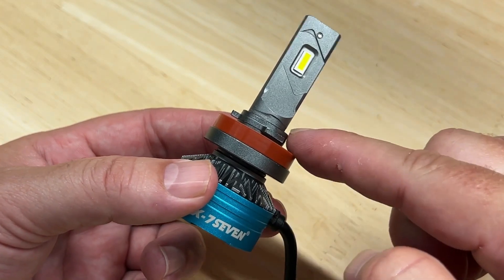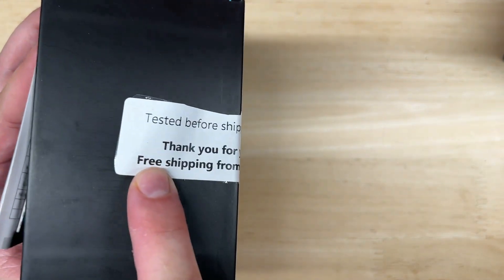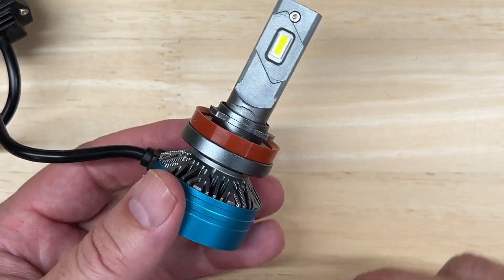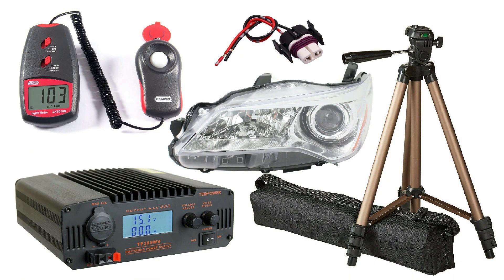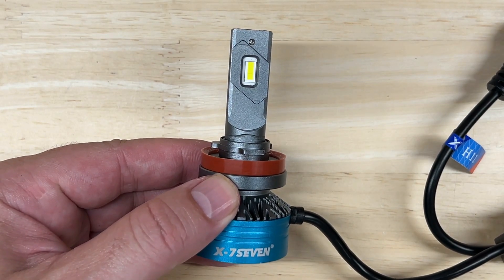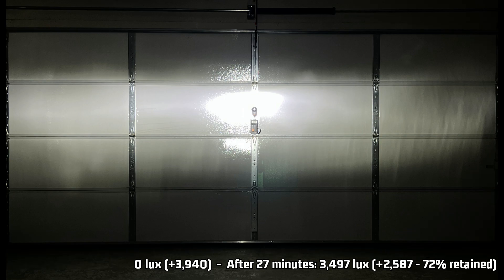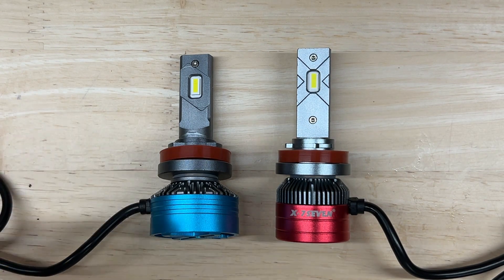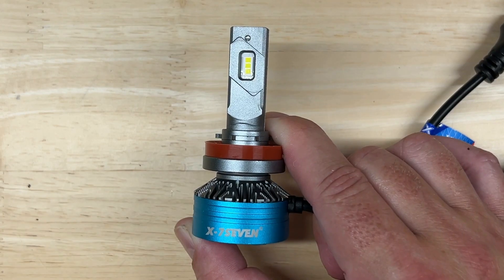So bright it might be DANGEROUS - X77 Apollo LED Headlight Review and Lux Test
Full review and lux test of the the X-7Seven Apollo LED headlight. Does it top the previously tested Aurora?  And how dangerous is it?  Find out!
★ X-7Seven on AliExpress